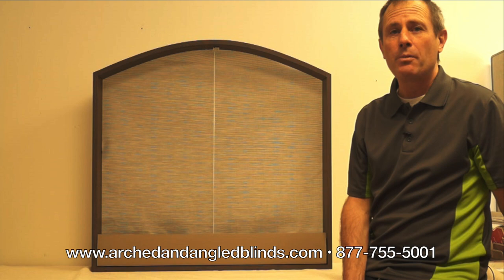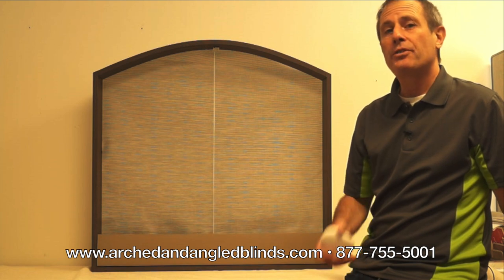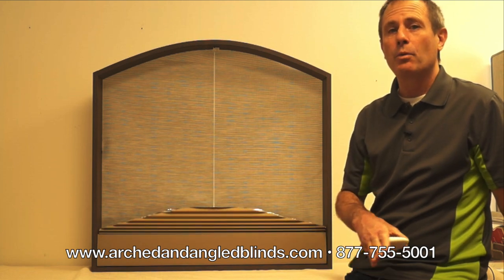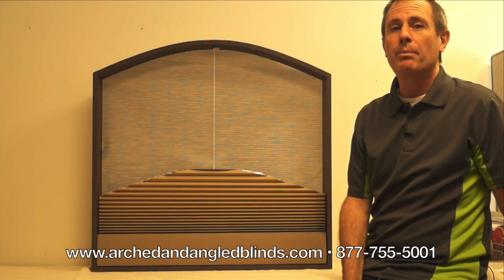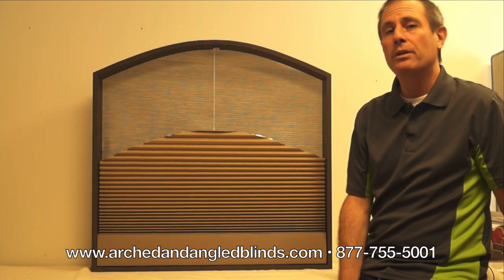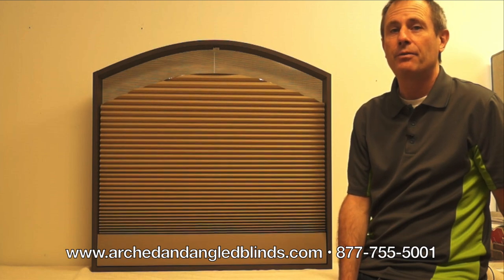Arch Blind Motorized Explained | Remote Control Motorized Arched Shade | Arched Window Treatment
Arch blinds fully operable, raise and lower.  Available manual or motorized. The ONLY fully operable shades for all sizes and shapes of arches, perfect arches, imperfect arches and all shapes and all sizes of arched windows.

Motorized Remote Control for Arched Shades are fully operable, raising and lowering completely on the arched window.  Arched shades are available with manual and motorized operation.

ANY SIZE.  ANY SHAPE.
All arched shades are fully operable in any size and any shape.  Arched shades available in the following shapes including arched, eyebrow, arch, half-round, perfect, starburst, imperfect, extended eyebrow, half-circle, elliptical, and sunburst.  And all of our arched shades are available in both manual and with remote control motorization.

Fully operable arch blinds and arch shades.  Available motorized and manual.

QUESTIONS?  WANT TO SPEAK WITH AN ARCHED BLIND SPECIALIST?

Our Arched Shades are available in the United States, Canada and beyond.